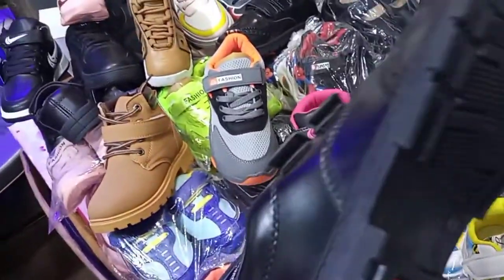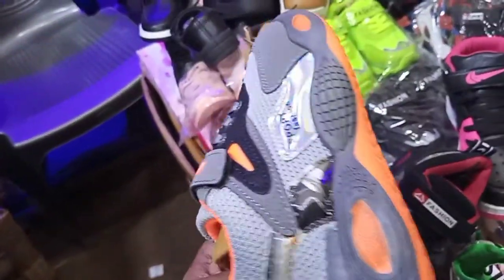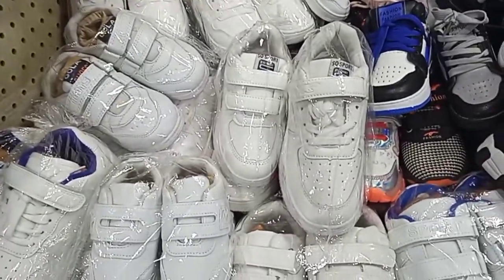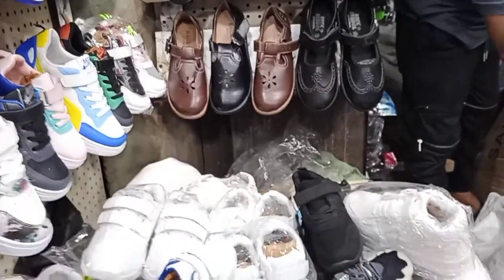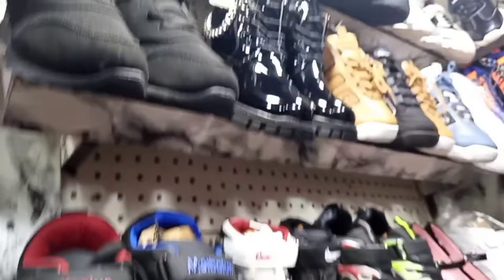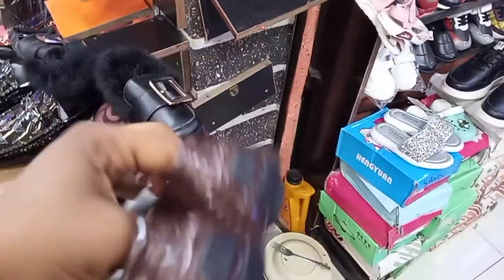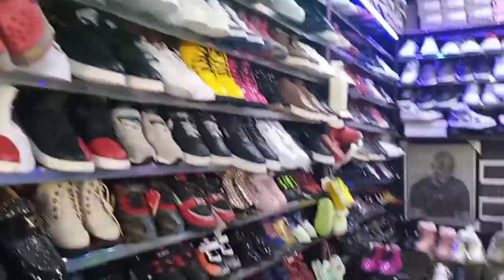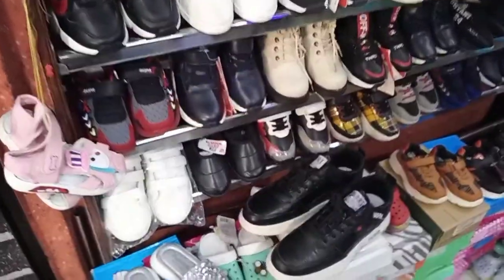market vlog//biggest and cheapest children shoe market in Nigeria (Anambra state)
ochanja central market in Onitsha Anambra state Nigeria and today is all about children shoe vlog.
comment and
market nurse Lotamnandu#trending